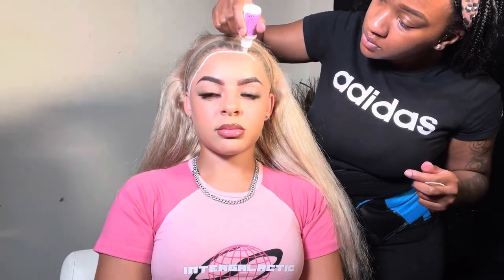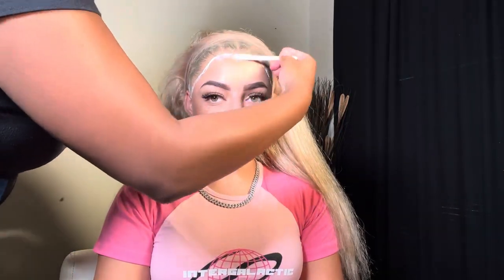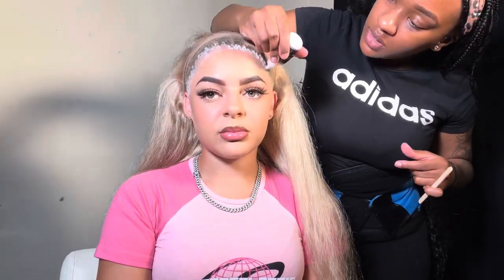WIG TRANSFORMATION : THE BEST 613 BLONDE WIG | MY HONEST REVIEW OF YOLISSA HAIR !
Hair Info: yolissa613 Body Wave 13x4 HD Lace Frontal Wig 26 inches